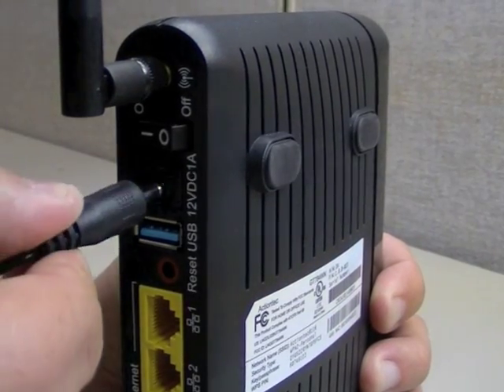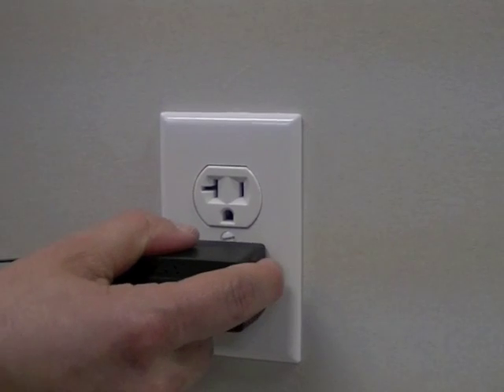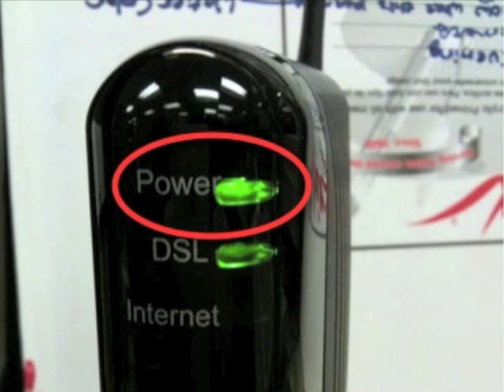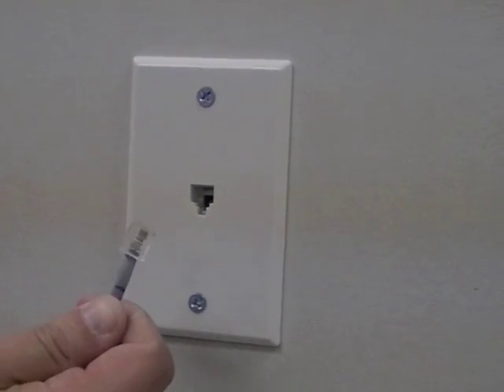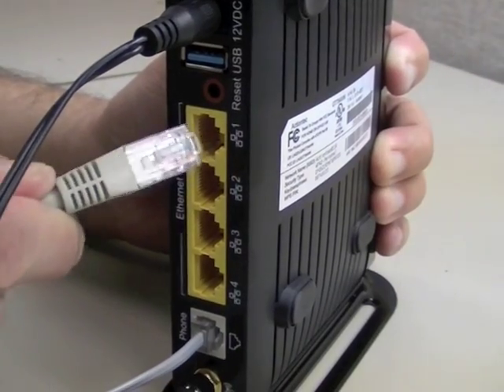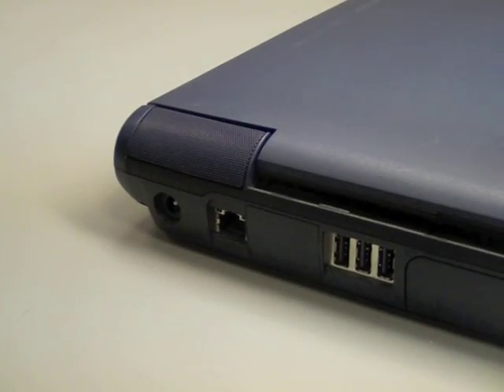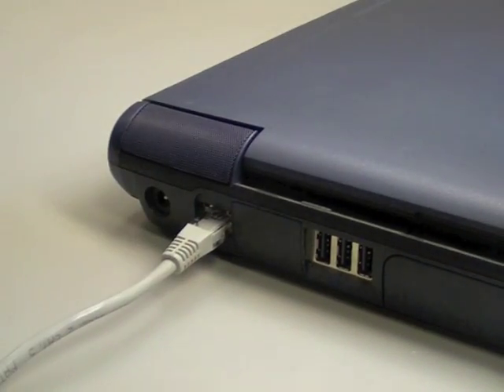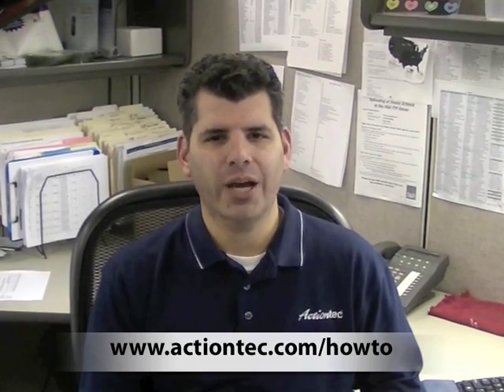How to setup the GT784WN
We'll review the easy steps on how to install and setup the GT724R DSL Modem from Actiontec Electronic.